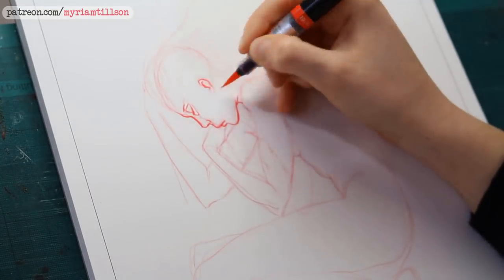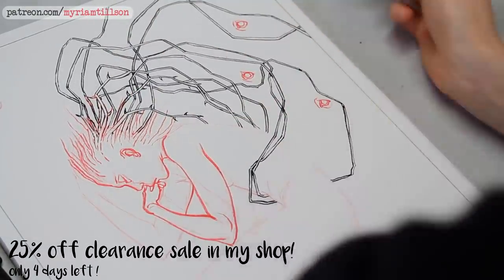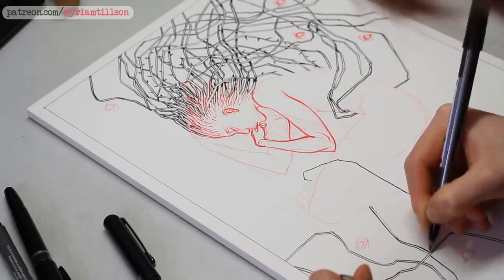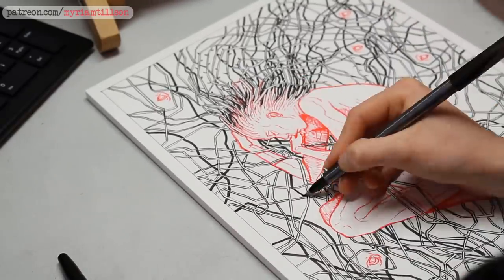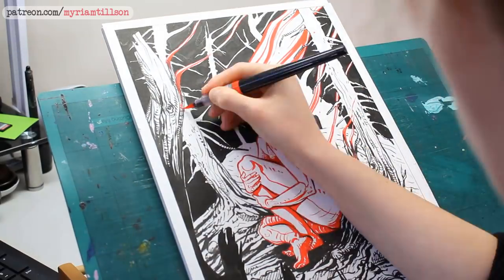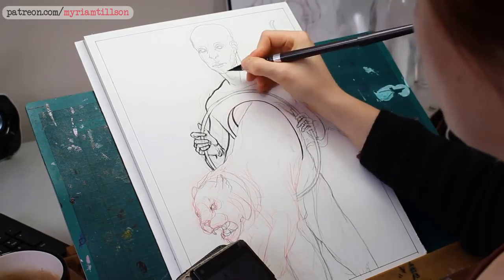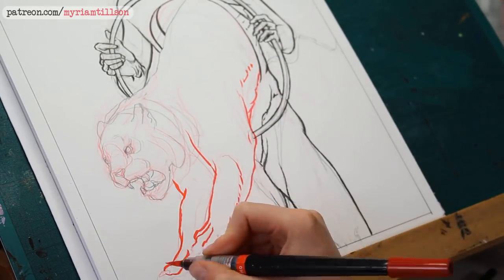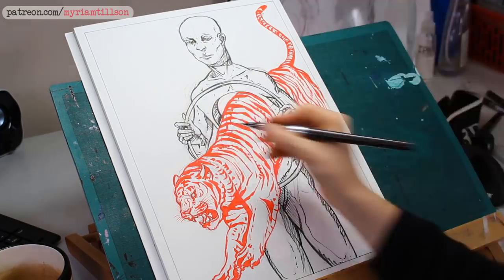Inktober 2018 Days 1 to 4 - Red and Black Brush Pens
Inktober 2018 prints are now available in my store and Booklets are up for PRE-ORDER (limited number available, and 2017 booklet now available again)!

For just $1 a month, you get access to a sketchbook PDF once a month, for $5 a detailed process PDF, and one of the tiers even gets you a monthly print and a postcard of one of my sketches! ^^

[Skillshare are not sponsoring this video, this deal is independent from Youtube]

♦ SOCIAL MEDIA♦

★PRINTS AND SUPPORT★

You get 2 months for $0.99 and I get a small percentage. Win-win!

🖌MATERIALS USED 🖌

♦ Pentel Color Brush in red
♦ Pentel Color Brush in grey
♦ Double-sided Zebra Fude Brush Pen
♦ Kuretake Sumi n8 Brush Pen
♦ Kuretake Bimoji Fude XT4-10S Broad
♦ Fontaine 200gsm Hot Press Watercolour Paper
♦ Carmine Red Colerase Prismacolor Pencil
♦ Palomino Blackwing 602 Pencil
♦ Black India Ink
♦ Comic Super White Ink

★OTHER STUFF★